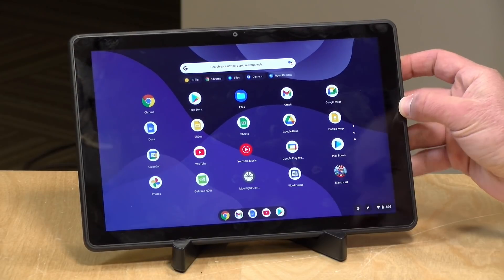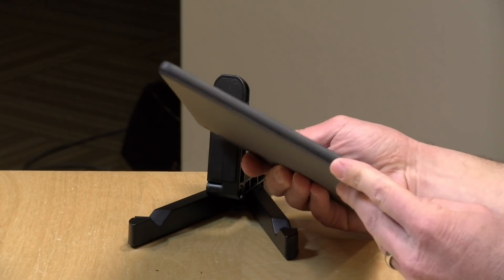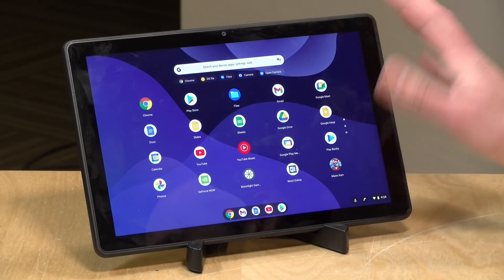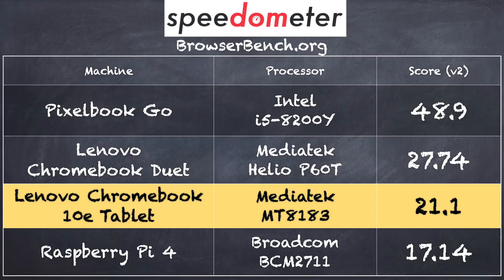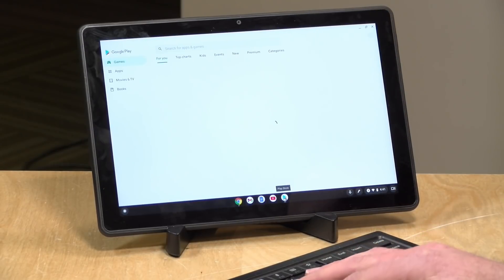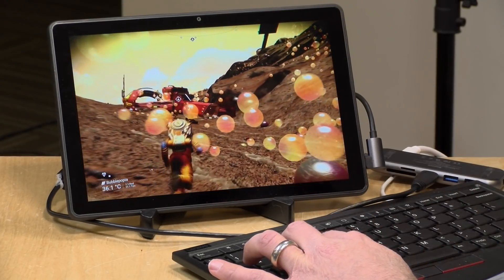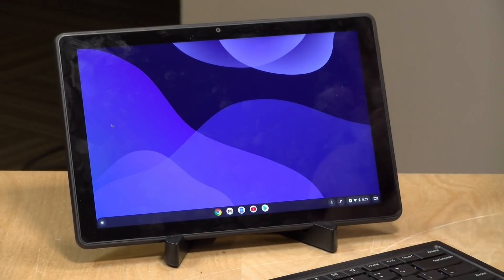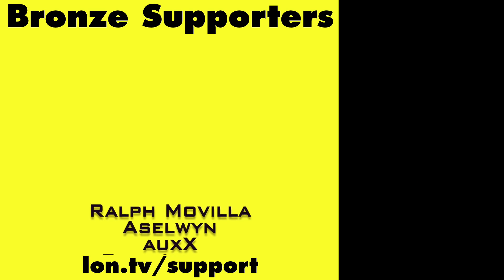Lenovo 10e Chromebook Tablet Review - A Great Value!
VIDEO INDEX:
00:00 - Intro
01:00 - CPU, RAM & Storage
01:21 - Display
02:06 - Build Quality & Weight
02:32 - Ports
02:48 - USB-C Supports Display, Power and Data!
03:39 - Headphone Jack & Speakers
04:14 - No SD Card slot
04:28 - Battery life
05:01 - Web browsing performance & AC Wifi
05:29 - YouTube, Netflix video performance and DRM
06:49 - Speedometer Browser Benchmark
07:09 - Cameras
07:39 - Tablet vs. Desktop Mode  and Pen support
09:16 - Android Apps and Games
09:50 - Emulators and Game Controllers
10:31 - 3DMark Slingshot Benchmark
11:02 - Game streaming (GEForce Now, Stadia, etc)
11:26 - Linux Apps
13:15 - Performance Limitations
13:38 - End of Support Date
14:21 - Conclusion and final thoughts